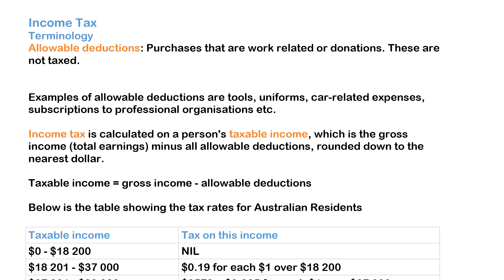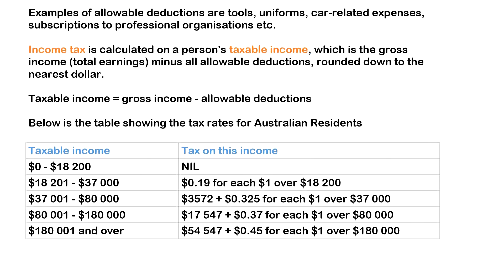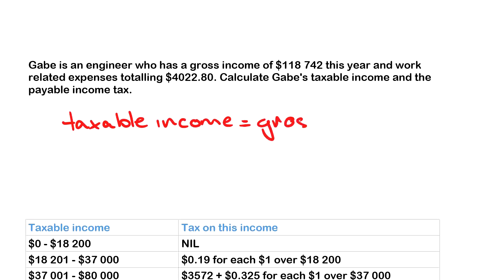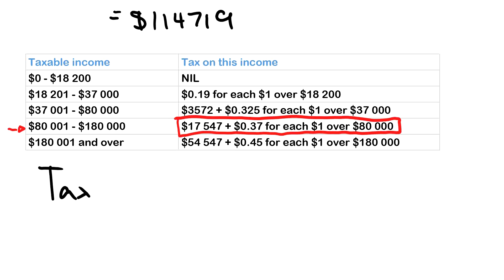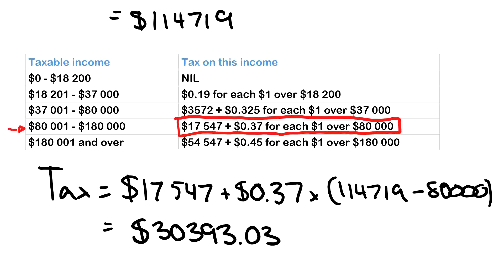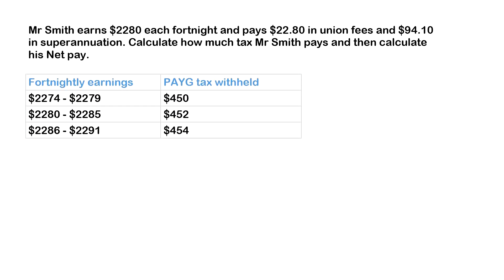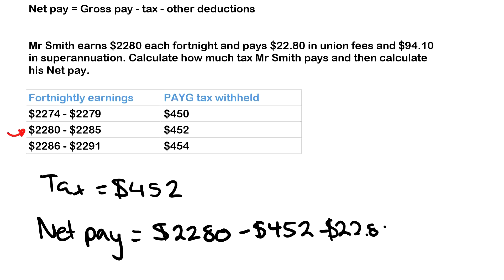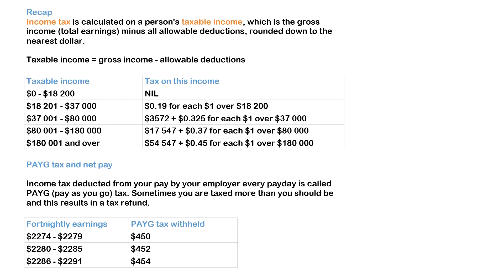Income Tax with Worked Examples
In this educational video, we will go through the process of calculating income tax in Australia. We will cover topics such as tax brackets, how to claim deductions, and how to calculate your taxable income.

Etsy Shop
- Looking for a new way to learn math? Look no further than our online math educational store! We offer a wide range of resources for students of all ages and skill levels.